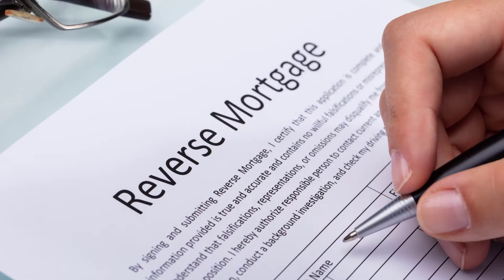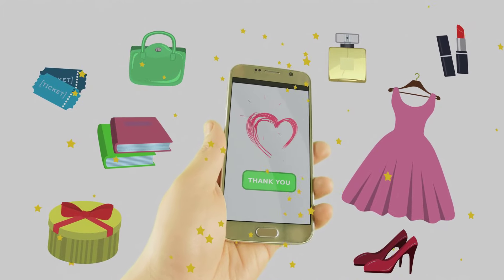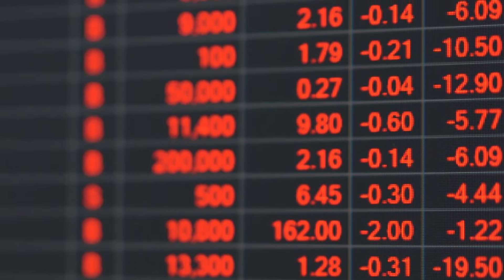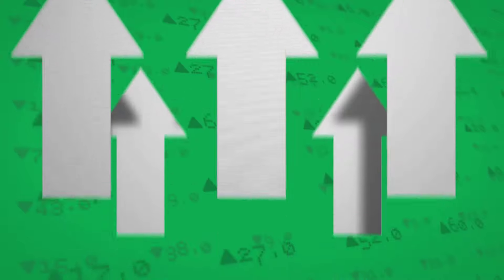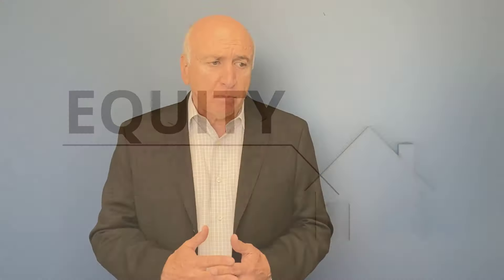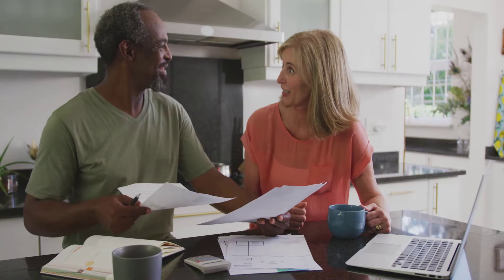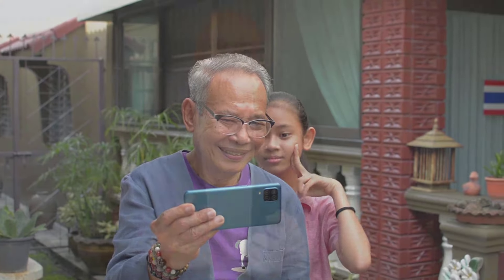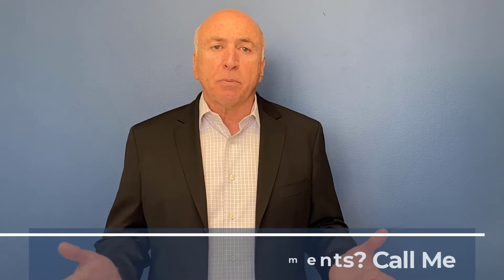10 Reasons Why I Refer to the Reverse Mortgage as the Retirement Mortgage|Reverse Mortgage Explained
10 Reasons Why I Refer to the Reverse Mortgage as the Retirement Mortgage|Reverse Mortgage Explained.

»  1. Access to equity
2. Required Minimum distribution
3. Possible Tax Savings
4. Liquidating your stock portfolio when market is down
5. Liquidating your stock portfolio when market is up
6. Lock in your equity while values are high
7. Possibly avoid taxes on social security payments
8. Manage monthly payments
9. Purchase a 2nd vacation home
10. Improves Monthly Cash Flow

The are 10 reasons I refer the Reverse Mortgage as the Retirement Mortgage because I want to help families do what they want for the rest of their lives.

My passion is to help people make smart choices with money.

▶️ Why Reverse Mortgage is the Best Way to Live Mortgage Free – Traditional Line Of Credit vs HECM